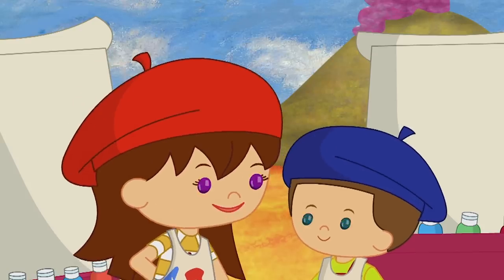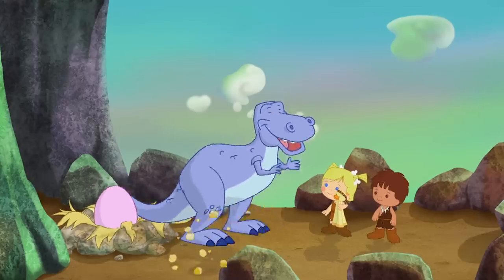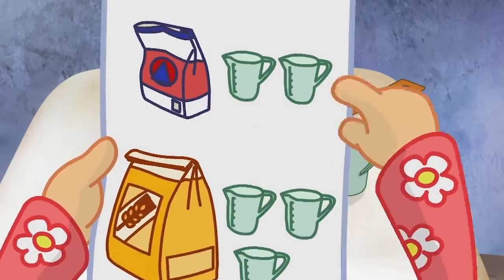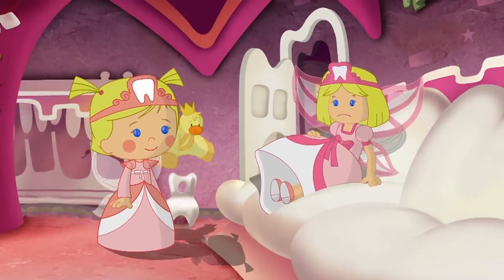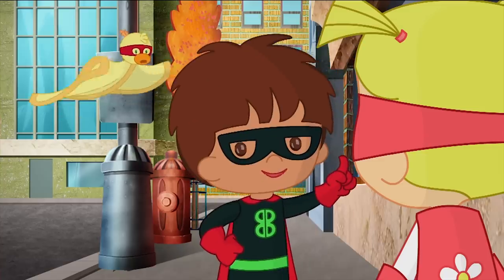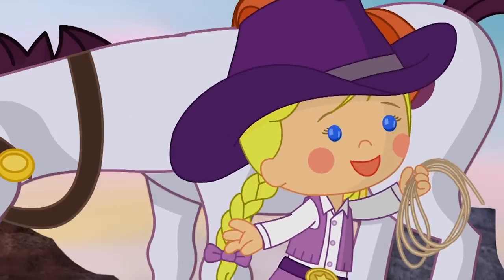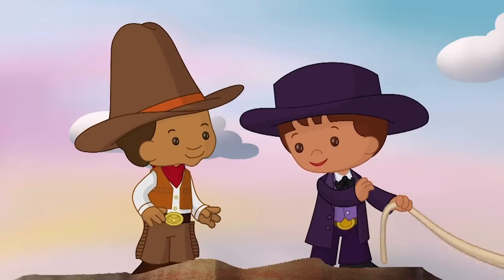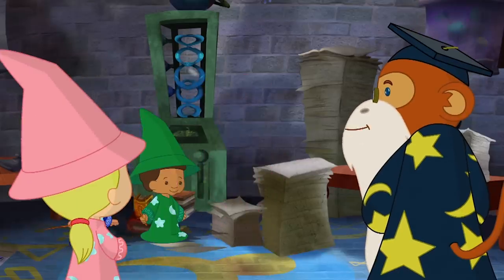Chloe's Closet - Pancakes For Dinner | Full Episodes | Cartoons for Kids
Chloe and her friends are going to the wild west in this special compilation of Chloe's Closet. They are having pancakes for dinner made by Lovely Carrot!
Chloe’s Closet follows the fun-filled adventures of an adorable, imaginative little girl named Chloe who discovers magical new worlds while playing dress-up in her closet. With each new costume Chloe tries on, she is swept up in a fantastical journey with her best friend and constant companion, her security blanket named Lovely Carrot. Chloe’s exploits also encourage the audience to celebrate how delightful it is to be a little kid embarking upon a fabulously fun and fearless, anything-can-happen journey.